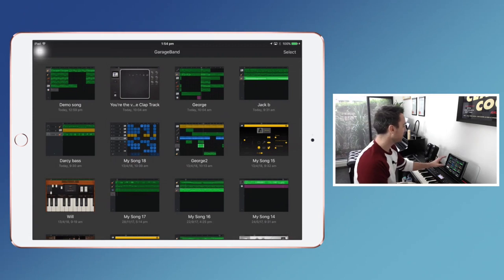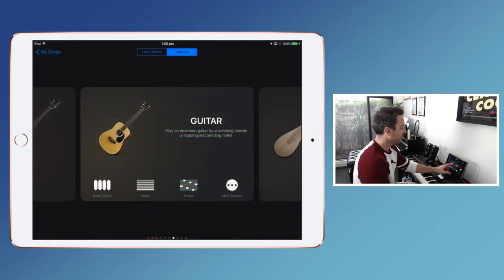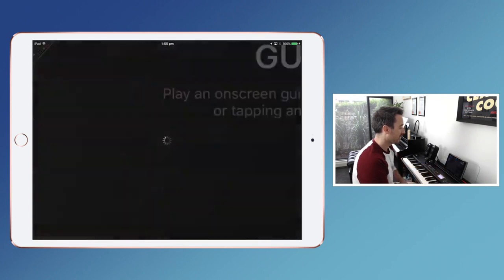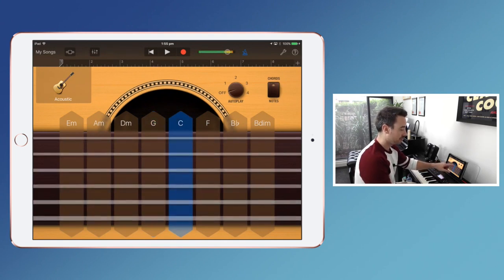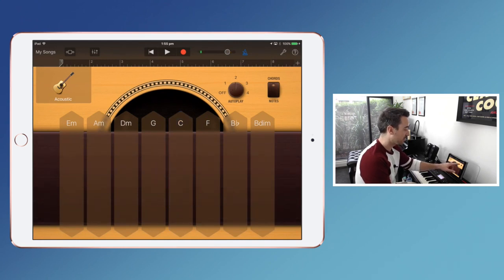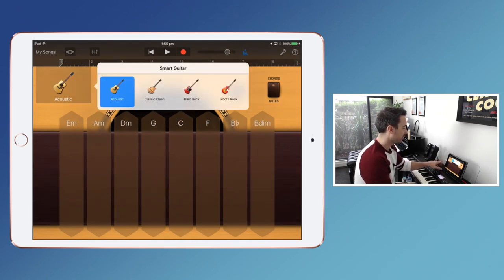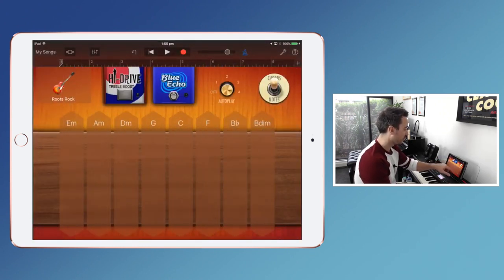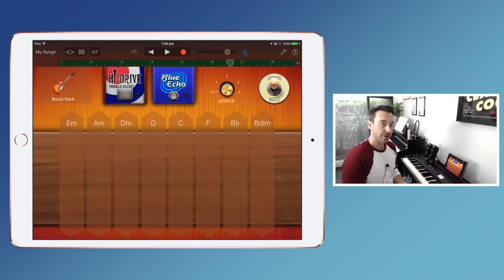Garage Band How To Make A Chord Progression Backing Track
How to add chord progression backing track in GarageBand.

If you're new to my channel I'm Tim Topham and I’m a music educator, piano teacher, speaker and podcaster.

To find out more about my approach to music education, studio business and piano pedagogy, head